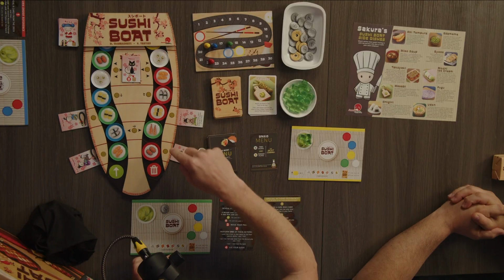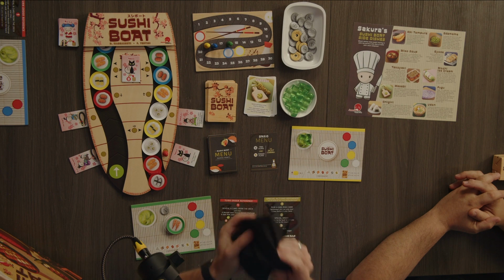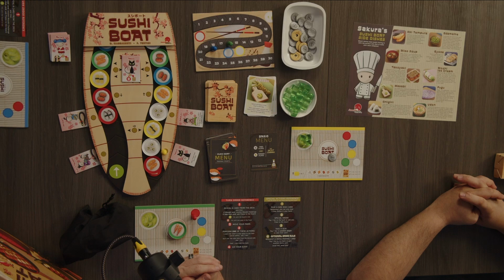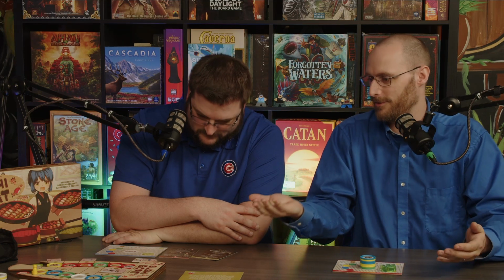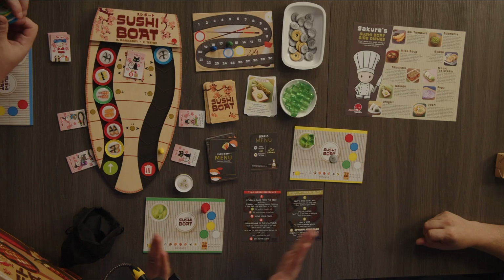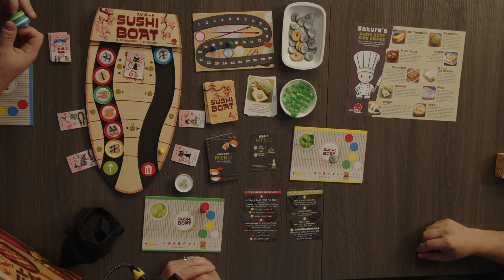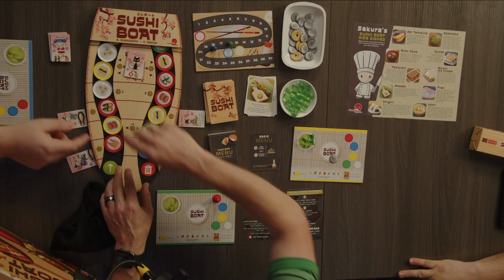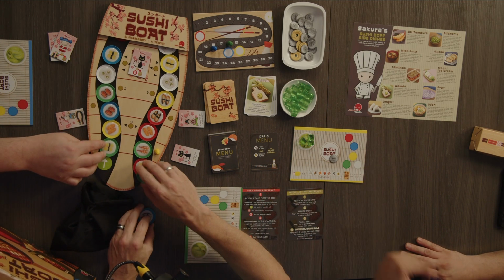Sushi Boat Review - Does It Float Our Boat?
Join Tim, Bob, and Spencer as they dive into the flavorful world of "Sushi Boat" from Japanime Games. In this exciting board game review, they explore the unique mechanics of this conveyor belt-themed game that serves up a delightful blend of set collection, strategy, and memory. Watch as they discuss the game's components, mechanics, and their overall impressions of the gameplay. If you're a fan of sushi or just looking for a fun and accessible family game, this review will give you all the details you need to know about "Sushi Boat."